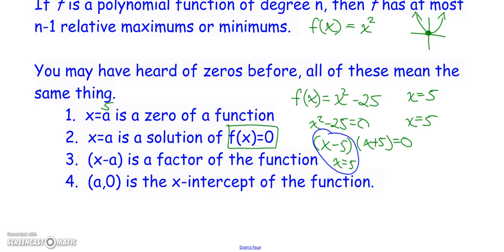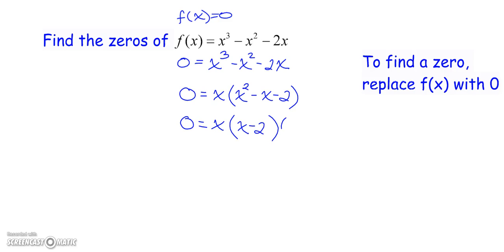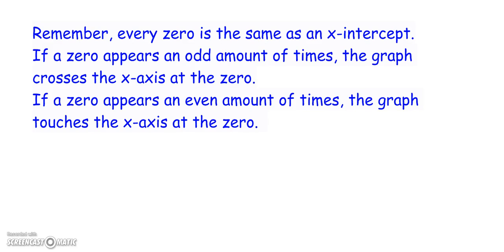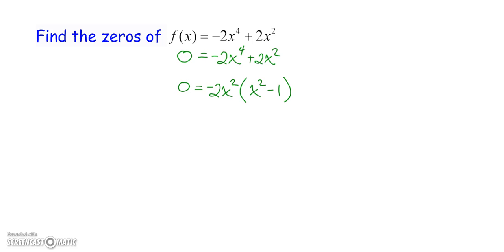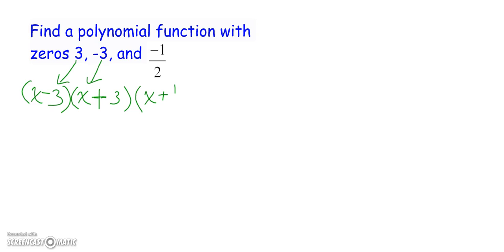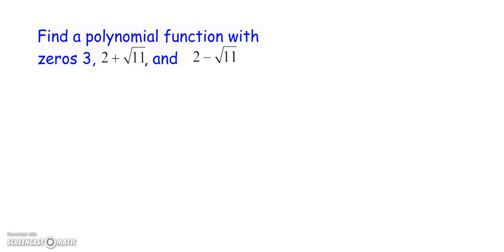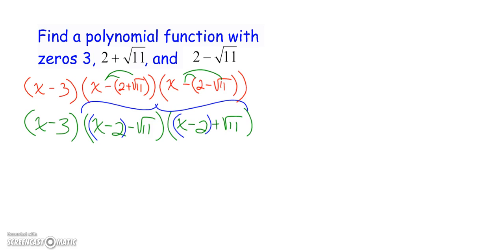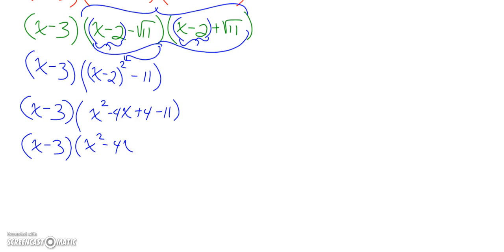2.2 Polynomial Function Part 2